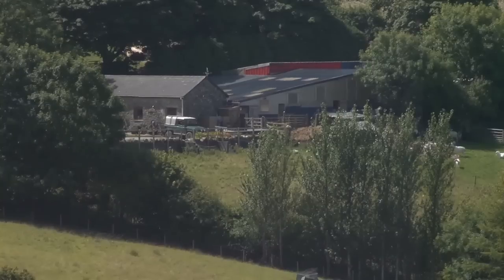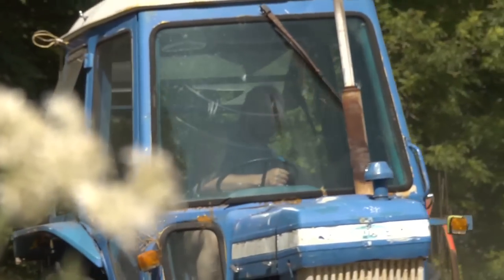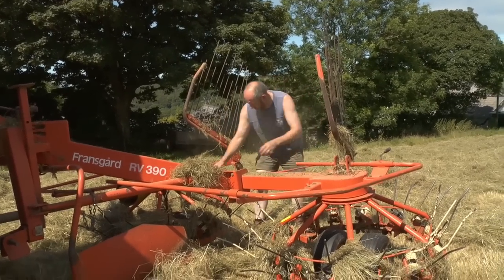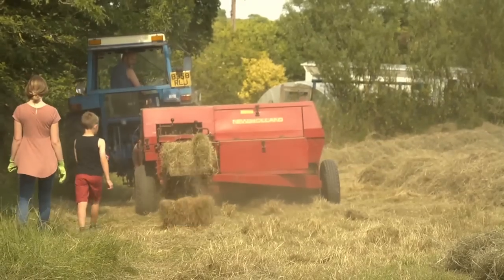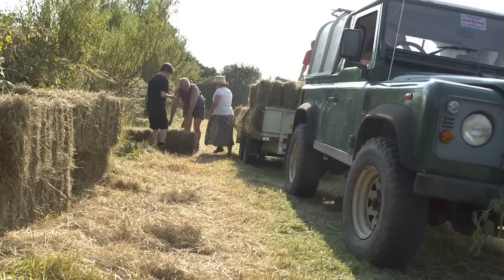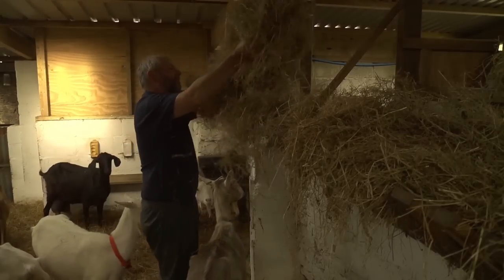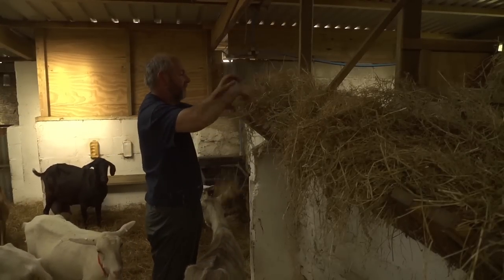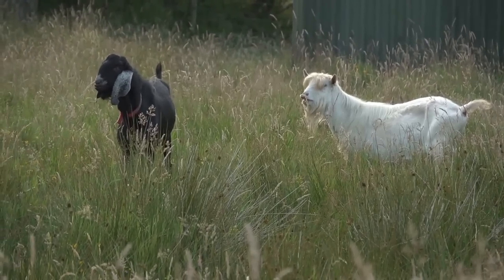Hay making at Chuckling Goat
We grow all our own chemical-free hay from deep rooted pastures to feed the goats, keeping them happy.  Richard explains the process.

Filmed and edited by Chris Dodd
Created with MAGIX Video Pro X6